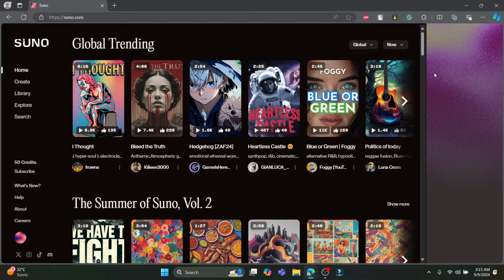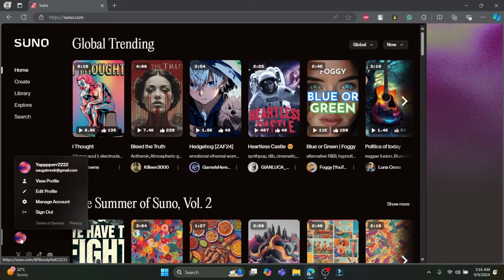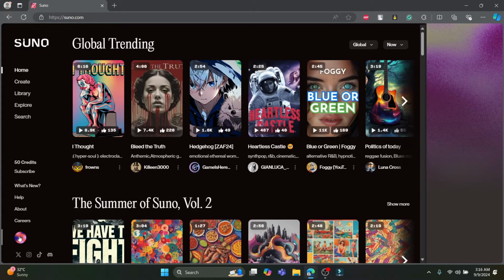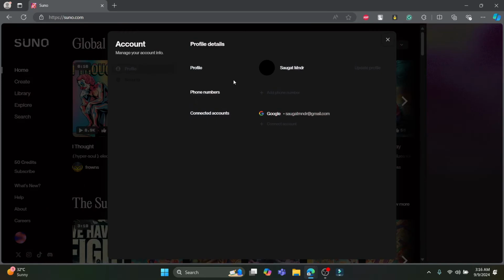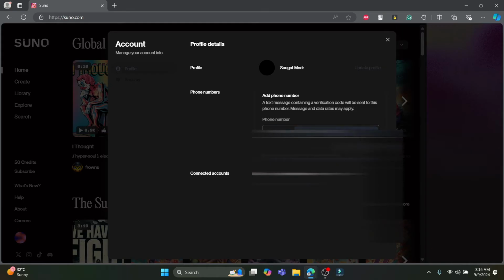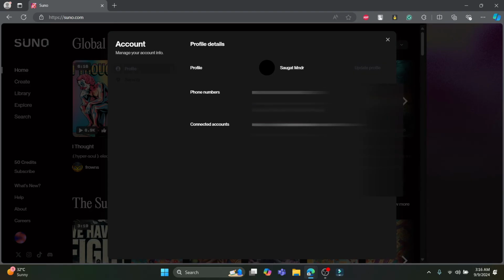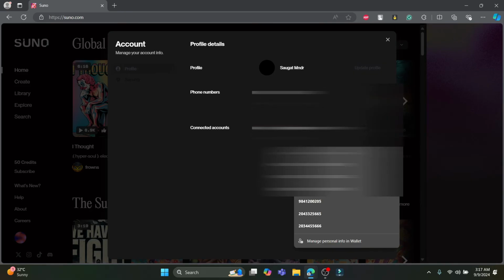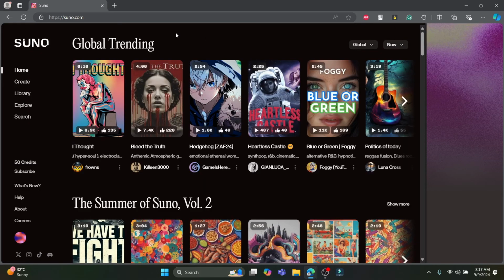How to Add Phone Number on Suno AI 2024?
In this video, I’ll guide you through the process of adding your phone number to your Suno AI account.

 Whether you’re a new user or just need to update your details, this tutorial will help you easily add your phone number to Suno AI and enhance your account security.